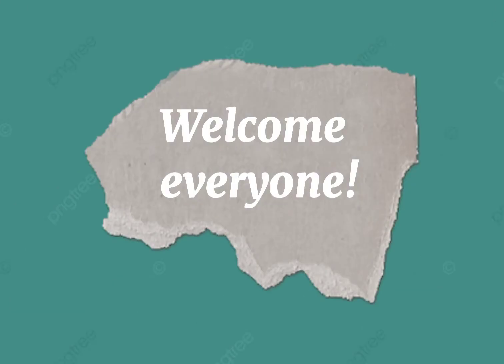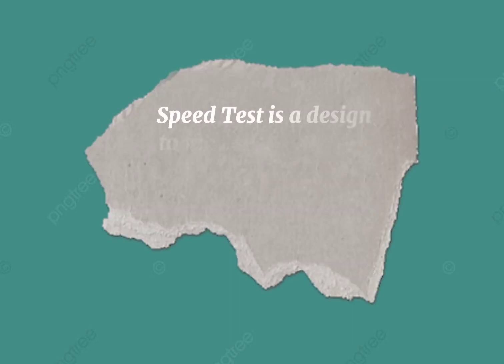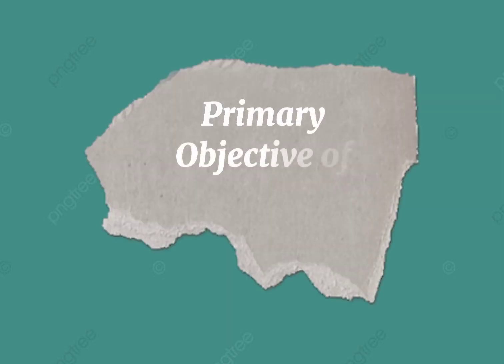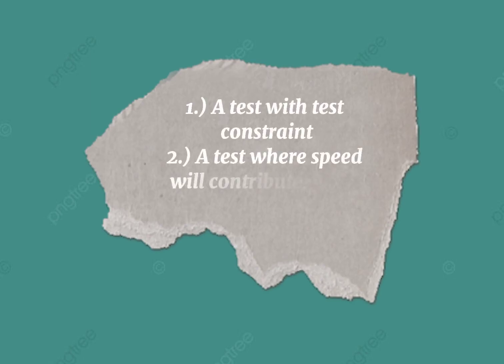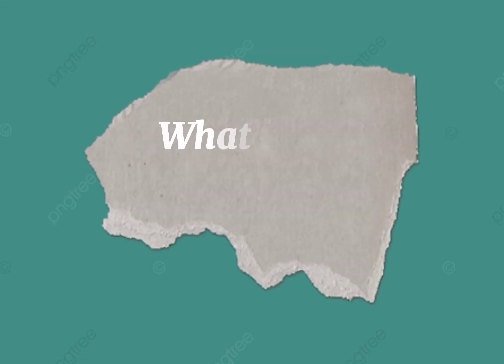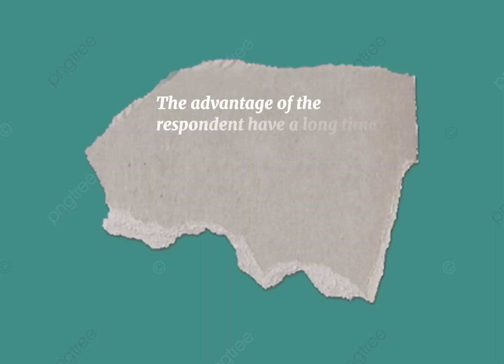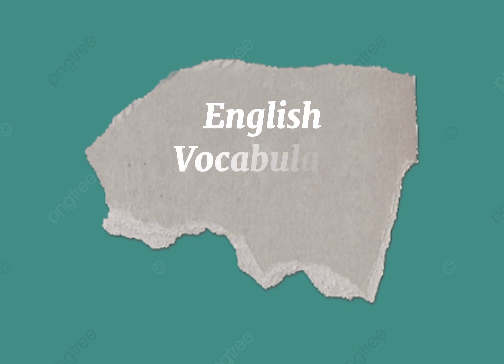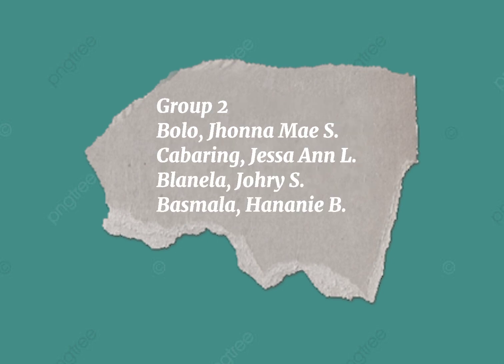DIFFERENT CLASSIFICATION OF ASSESSMENT: SPEED TEST AND POWER TEST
This video tackle about the difference between speed test and power test of assessment.

Edu 533 A-COE-11  ( GROUP 2 )

BOLO, JHONNA MAE S.
CABARING, JESSA ANN L.
BLANELA, JONRY S.
BASMALA, HANANIE B.